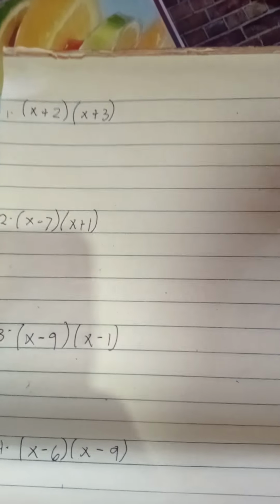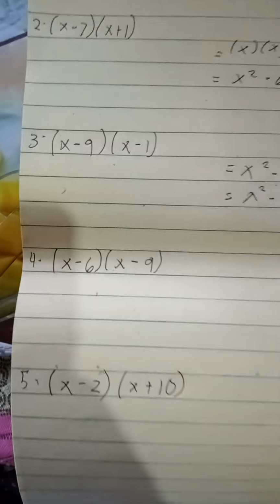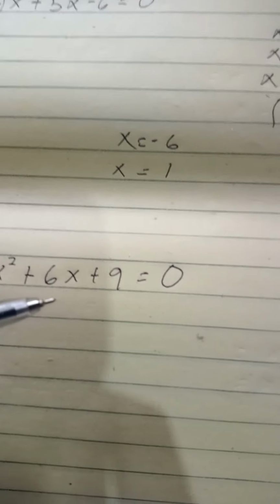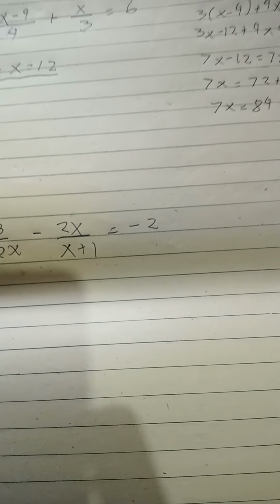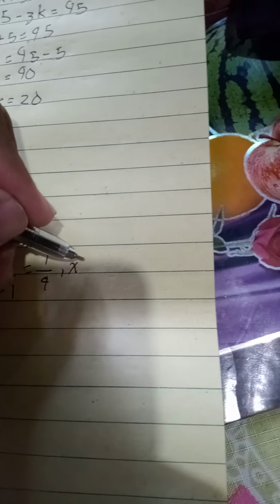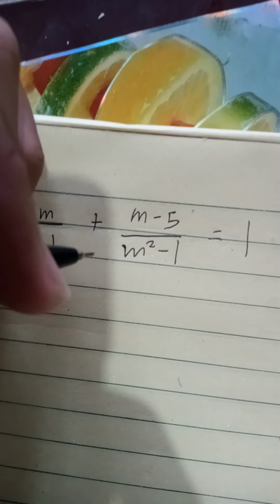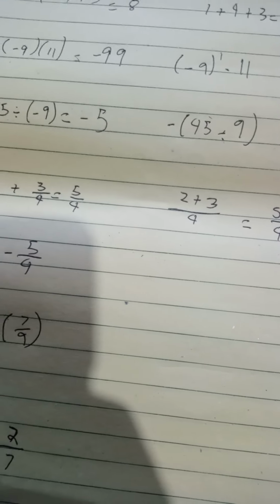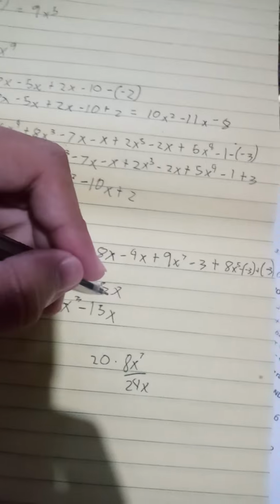Project in general mathematics